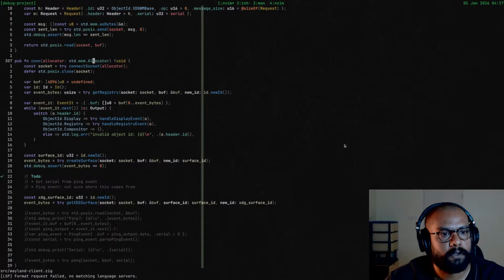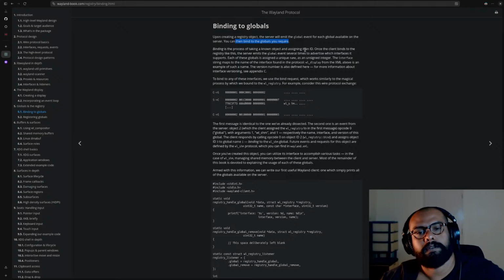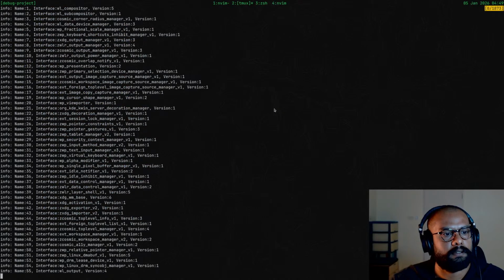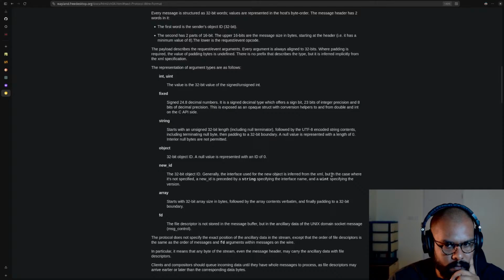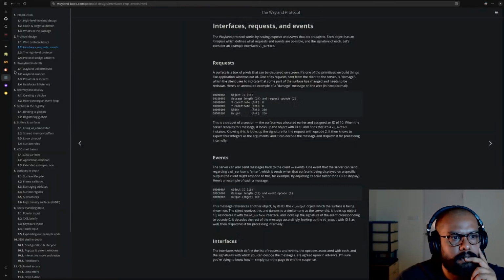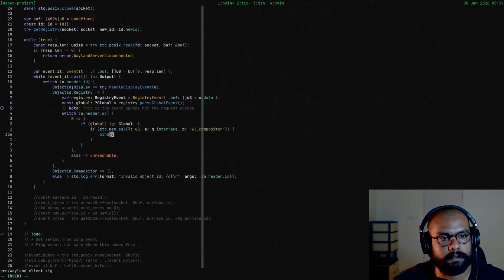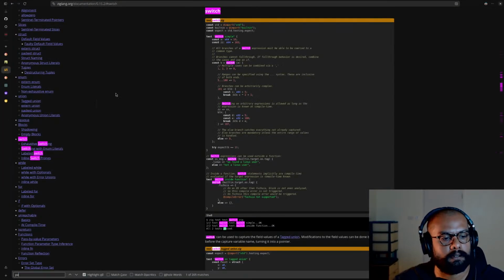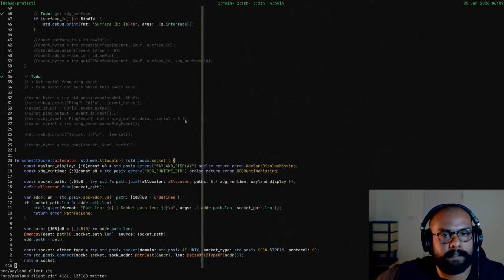Building a debugger With Zig For Zig | Creating a wayland surface